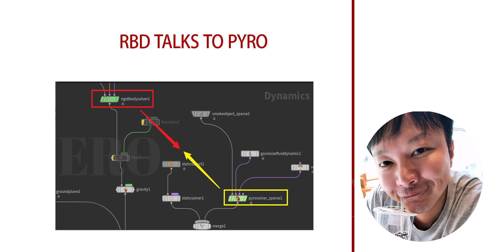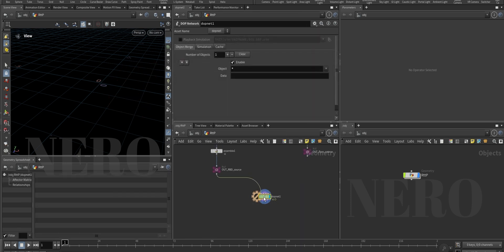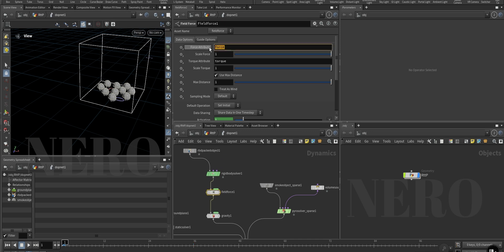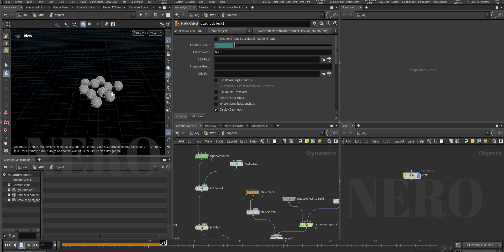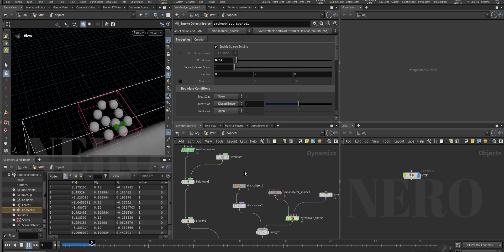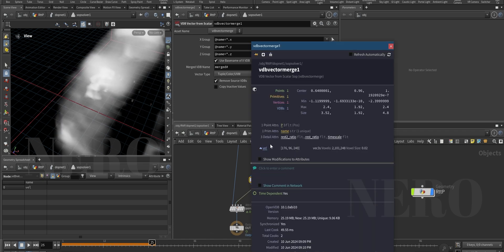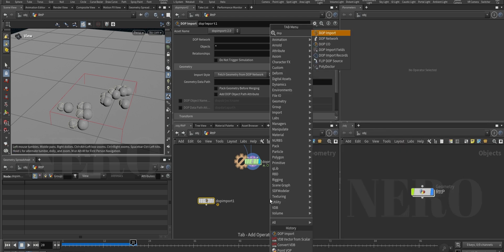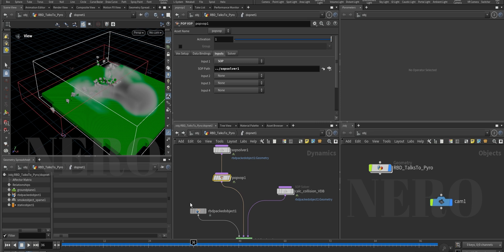[nero's houdini] 27 RBD talks to PYRO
how to force RBD Solver interact with Pyro Solver